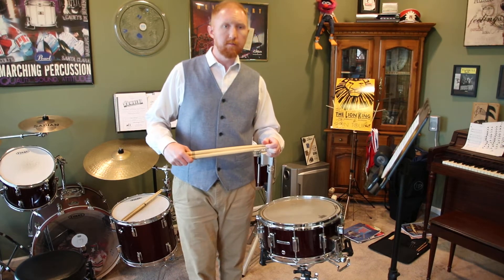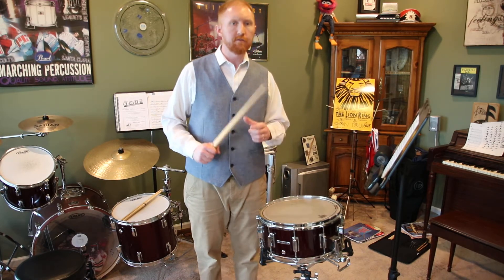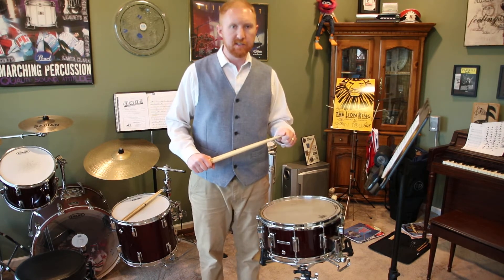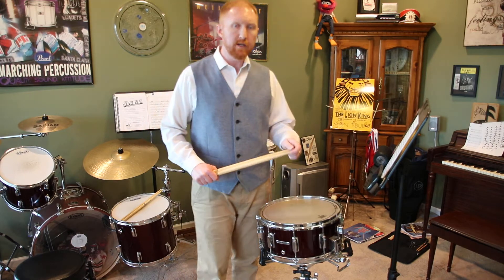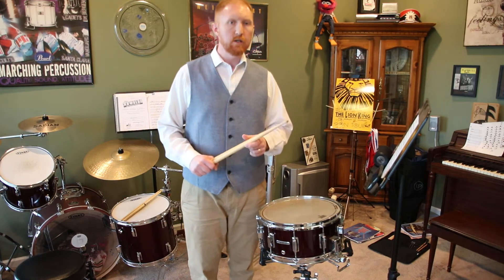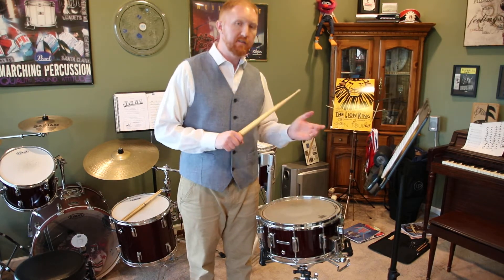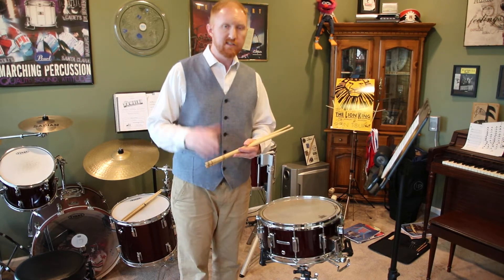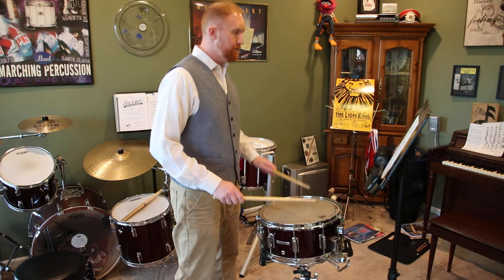Battin' 'Em Out Performance Video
Hey Everyone!  If you've already learned the NYSSMA, level 6 snare drum solo, Battin' 'Em Out by the legendary Charles Wilcoxon, then look no further and play along with this video!